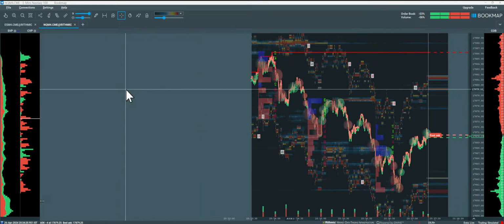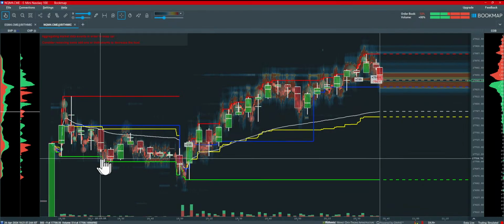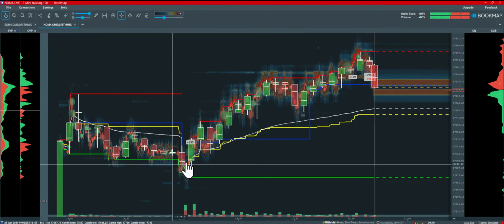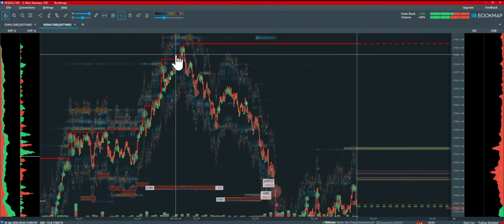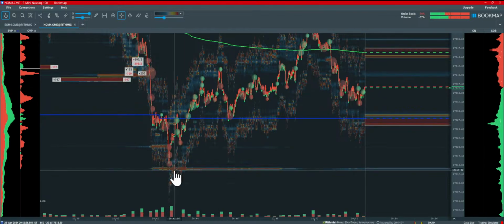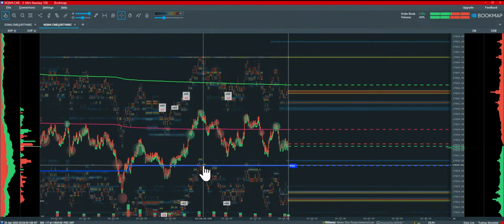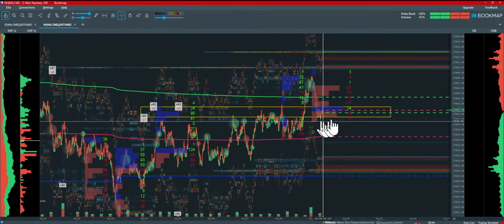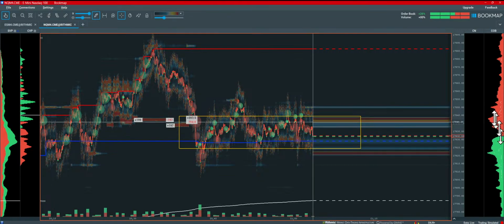Trapped traders का उपयोग कैसे करें to scalp US market?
Rafaji is an F&O expert who uses Bookmap's Market Profile, and Volume Profile with heatmap to track NQ100, SPX500.

ABOUT BOOKMAP
Bookmap is a cutting-edge trading platform that lets you visualize market liquidity and gain incredible insight into the order book.Trade confidently as you watch the market evolve in real-time at 40 frames per second. Identify market trends, discover hidden price patterns, and understand order flow like never before.